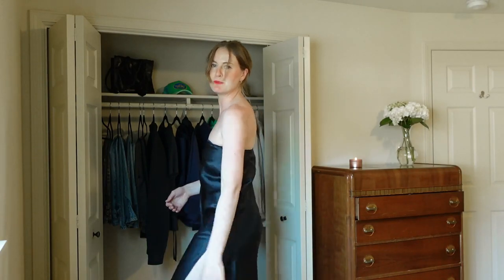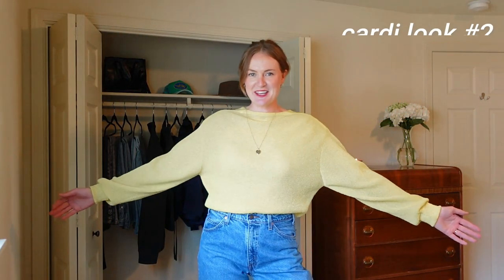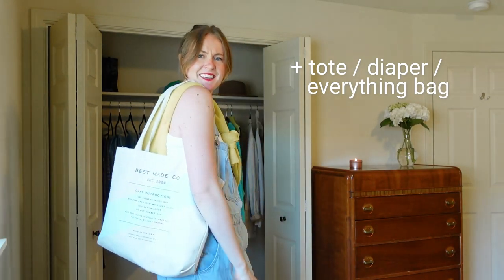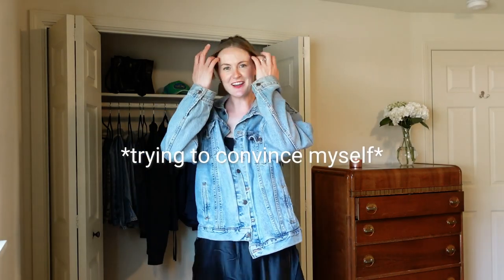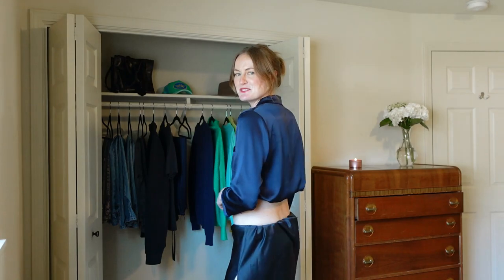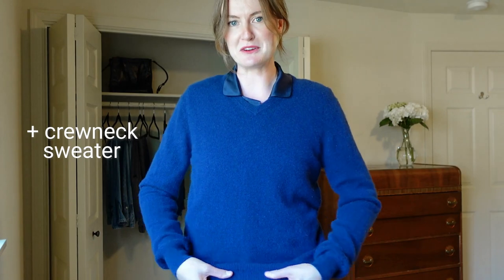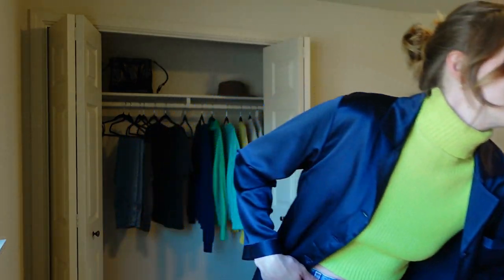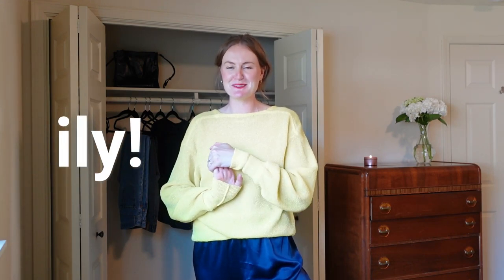Minimalist Style with Me | 10 New Outfits with Old Clothes aka Adult Dress-Up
Hi fun friends! Today we're shopping my minimalist closet & styling new outfits. Woo, slow fashion! We'll be taking a few of the "HOWS" from my closet, AKA the pieces that I'm not quite sure HOW to style, and creating never-done-before outfits. This video was inspired by celeb stylist, Allison Bornstein, and her styling method -- I'll link her YT page below.

Let me know if you like this type of creative, experimental styling video. I had  a lot of fun filming & editing it. Wee!

xx Savannah

Timestamps:
0:00 Hi!
0:46 Allison's "HOWS"
1:09 How 1. Styling
4:32 How 2. Styling
9:50 How 3. Styling
13:31 Next time :)